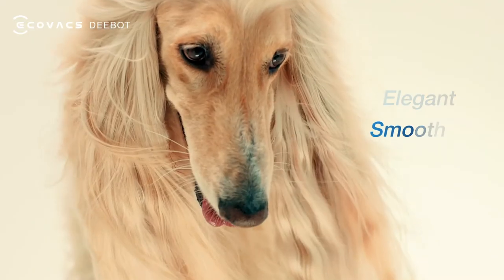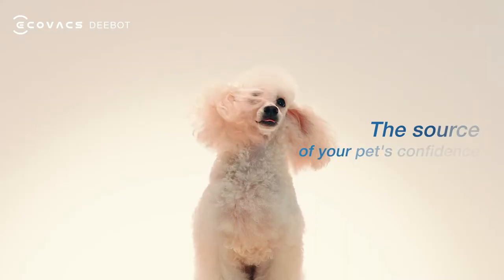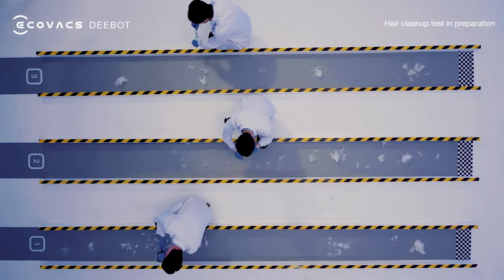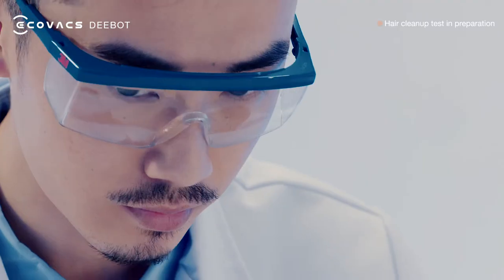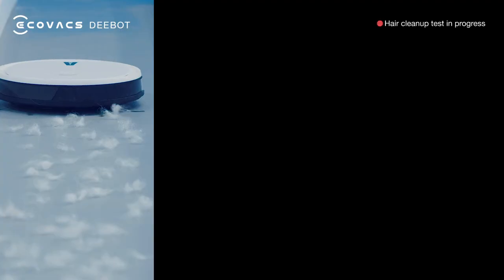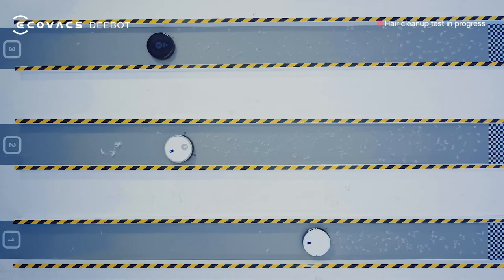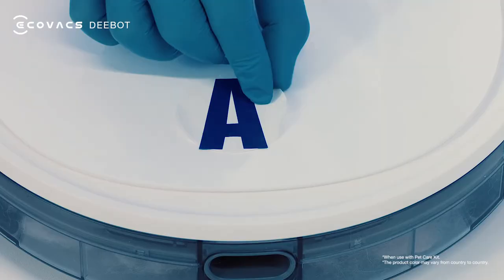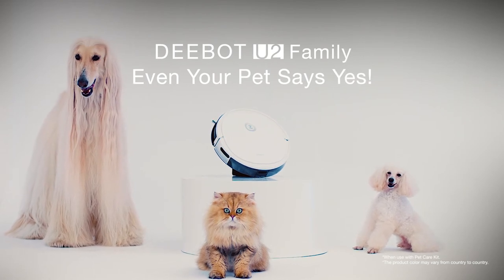ECOVACS DEEBOT U2 Family Social Film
Which robotic vacuum cleaner can solve the hair problem with efficiency? Come and check the test from ECOVACS Lab.